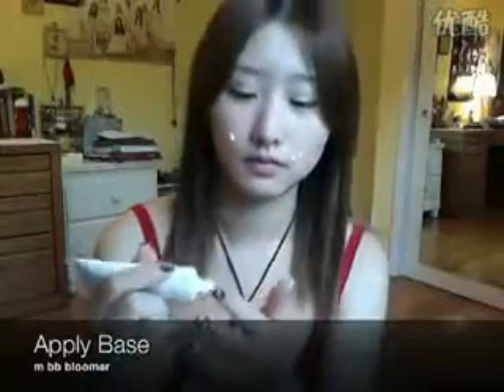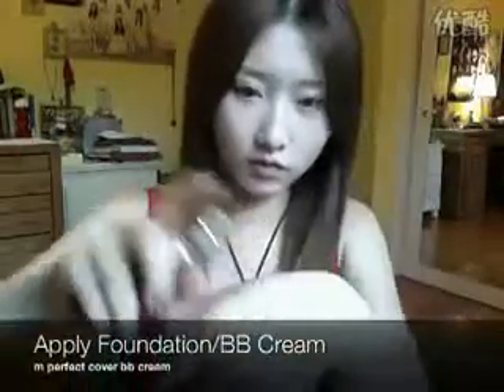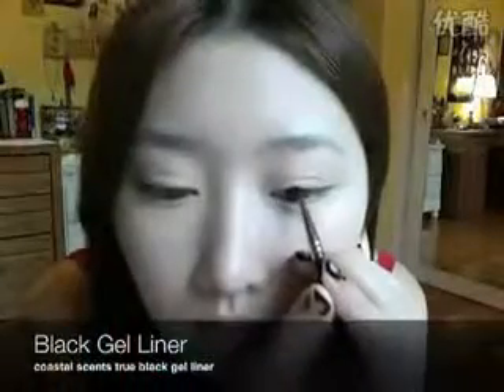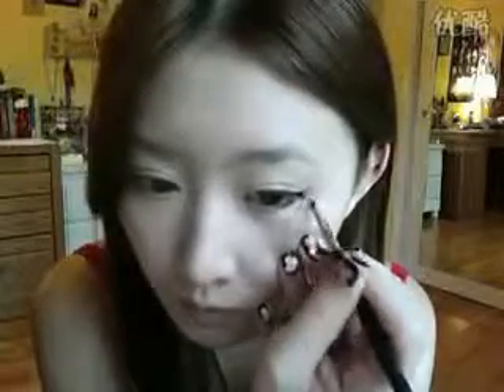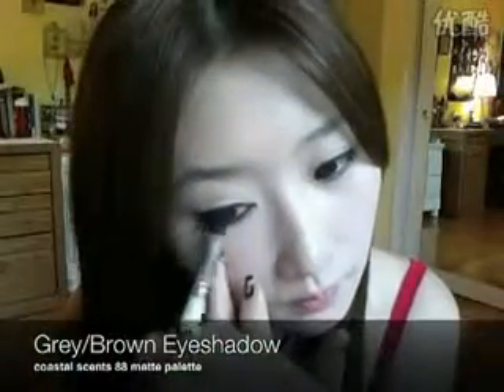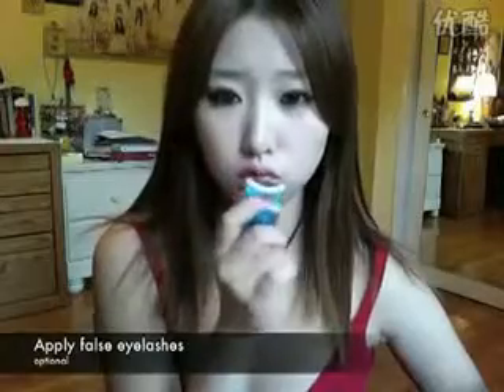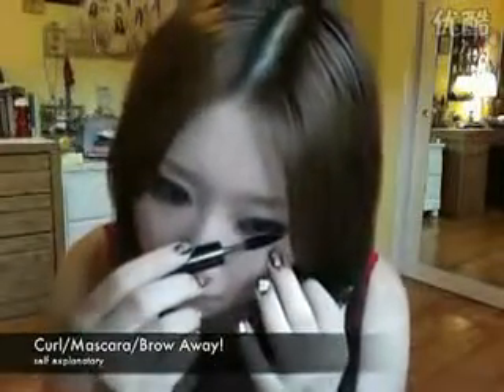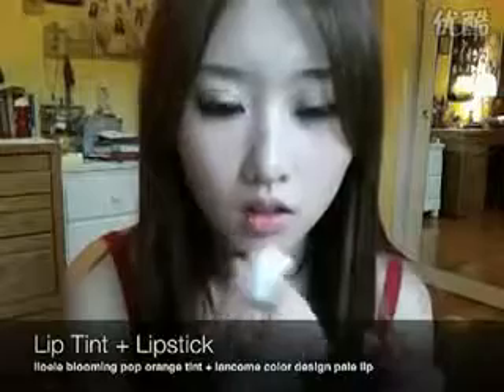當女人太辛苦囉!.............